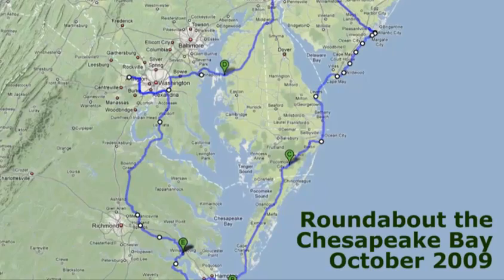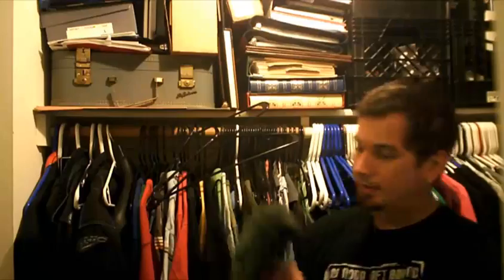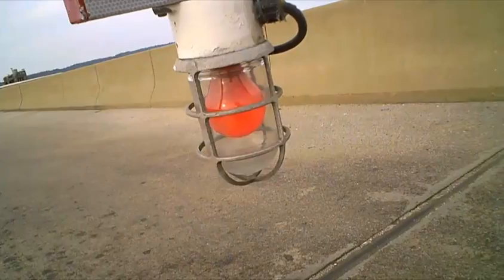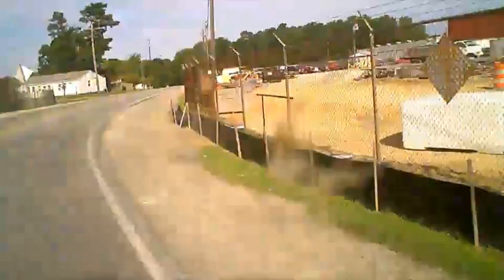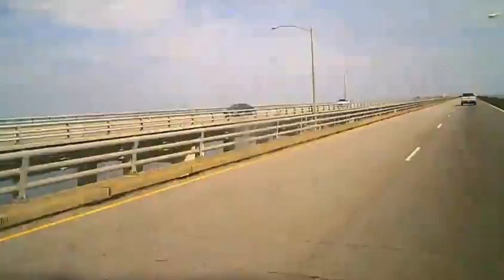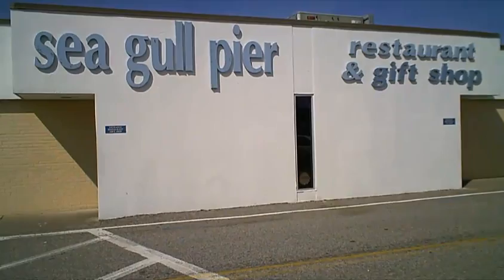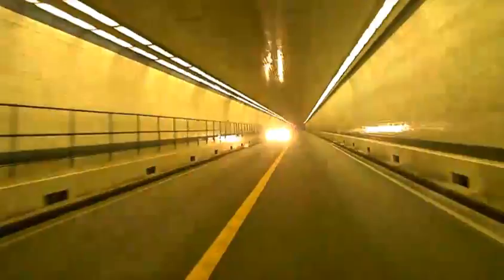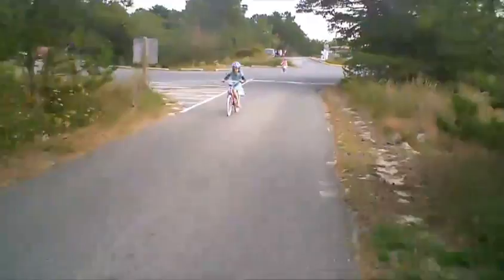Hak5 - Motovlog: Roundabout the Chesapeake Bay Part1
Hak5 -- Cyber Security Education, Inspiration, News & Community since 2005:
Beginning day 1 with the Jamestown Ferry this ride follows the eastern shore via the Chesapeake Bay Bridge-Tunnel with camping at Henlopen State Park, Delaware. Day 2 continues with a ferry across the Delaware Bay to Cape May New Jersey, then across to Annapolis Maryland for the Renaissance Festival. Day 3 is a plesant ride down 301 back home with a stop at the Maryland International Raceway for some Superbike racing action. Interceptor Monkey accompanied me on this journey.